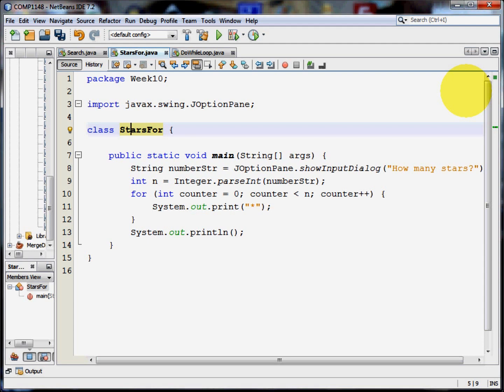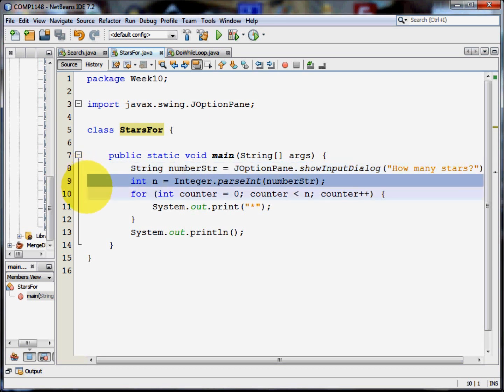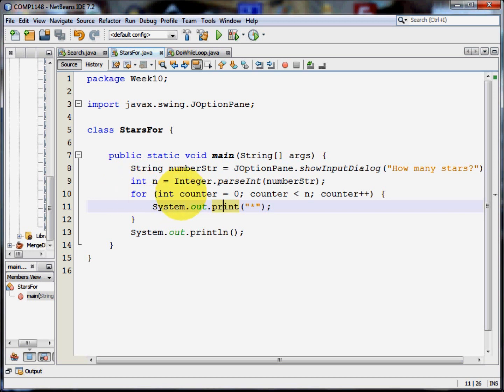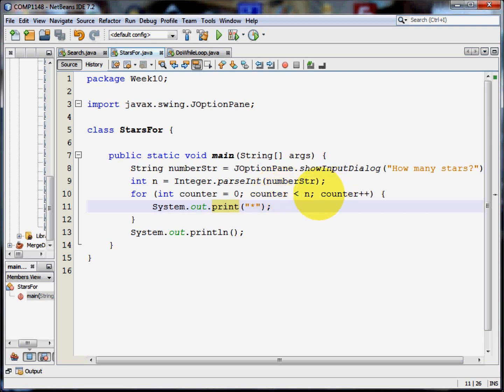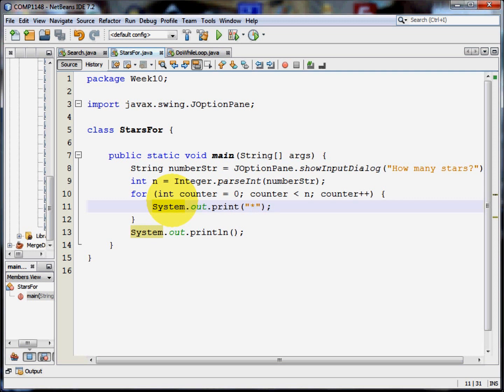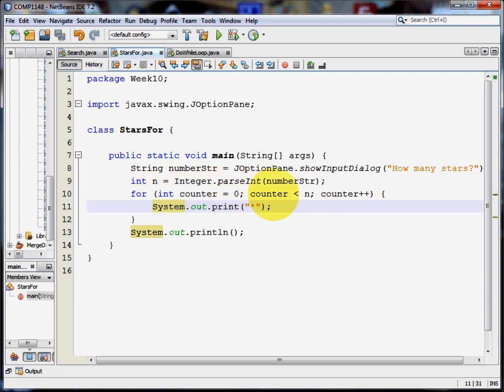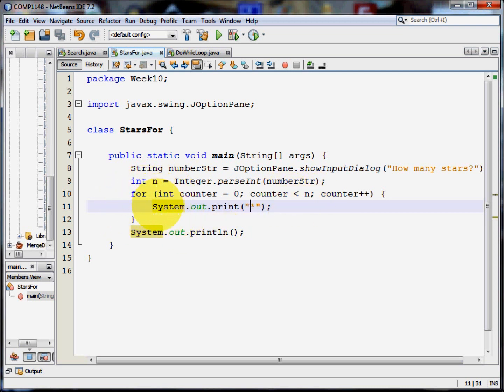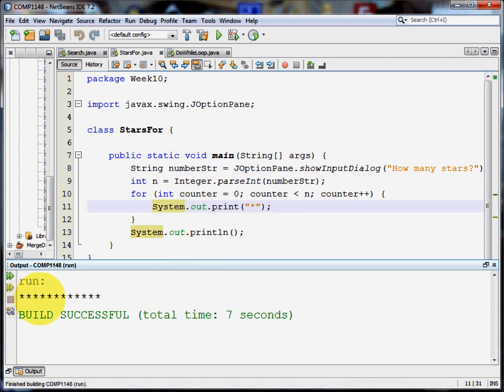Java - FOR loops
This video shows you how to use FOR loops in Java.  This kind of loop runs through a block of logic a fixed number of times.  The brackets after the FOR contain three sections; the initial position, a "while" condition and what to do when each iteration of the loop is completed.